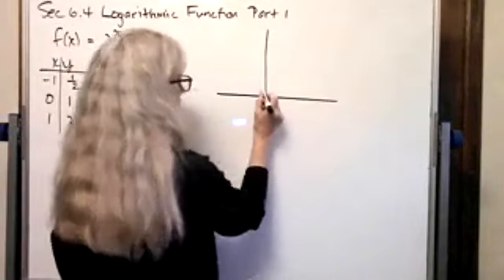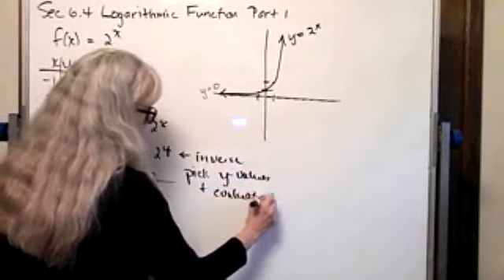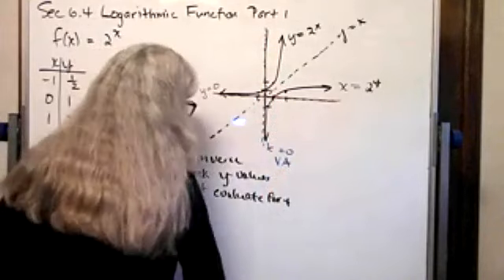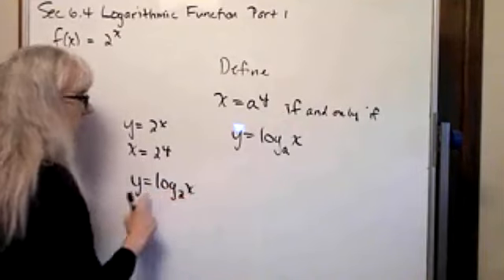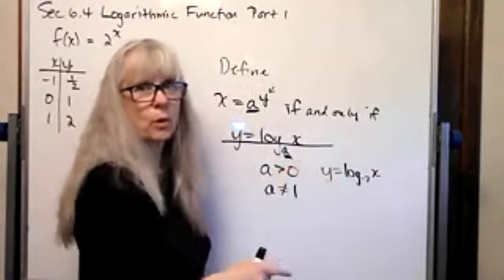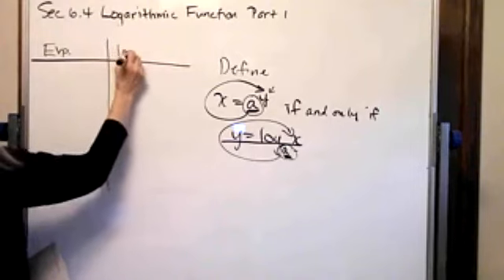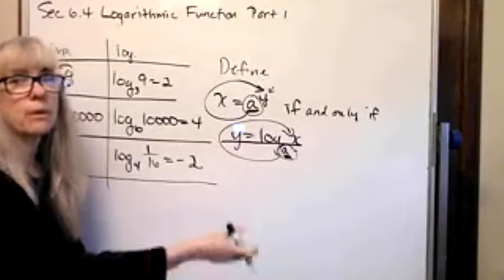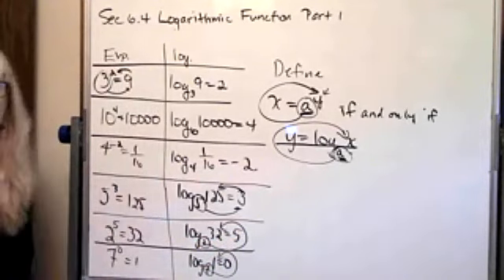Math 120 Sec 6 4 Part 1